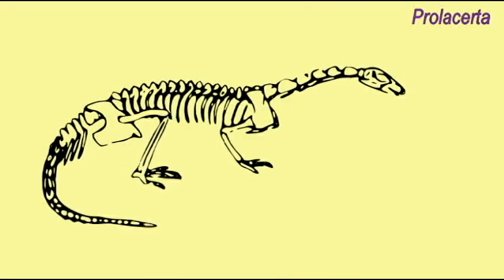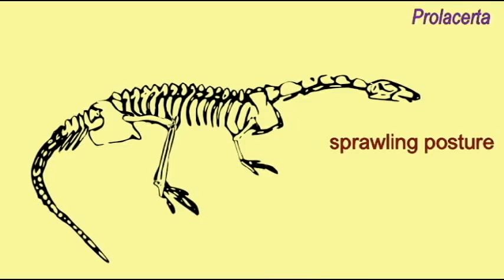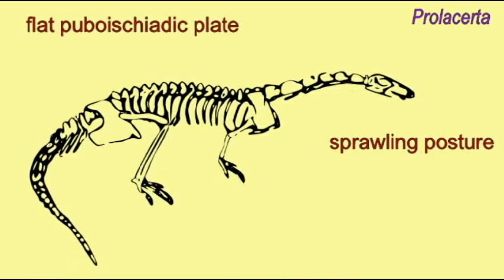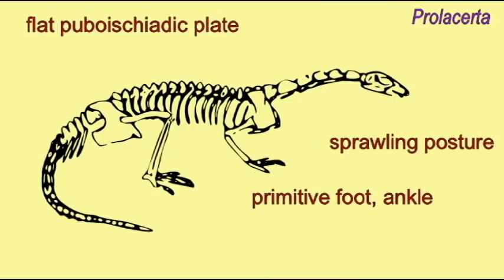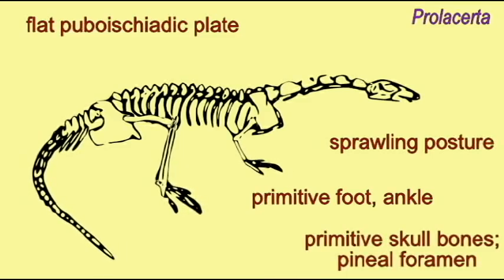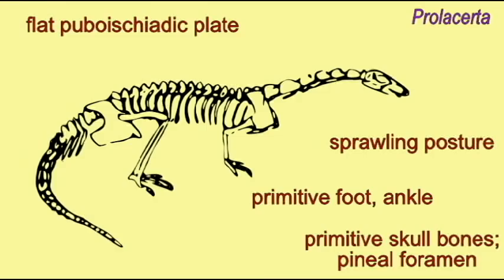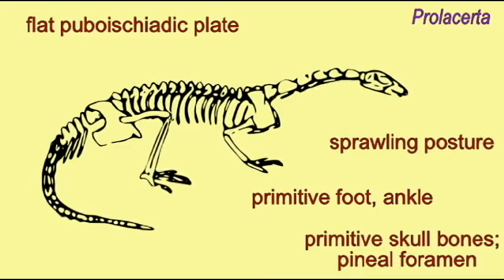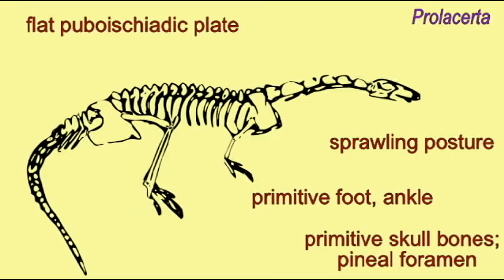PL2: DINOSAUR ANCESTRY: BASAL ARCHOSAURS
DINOSAUR ANCESTRY: BASAL ARCHOSAURS